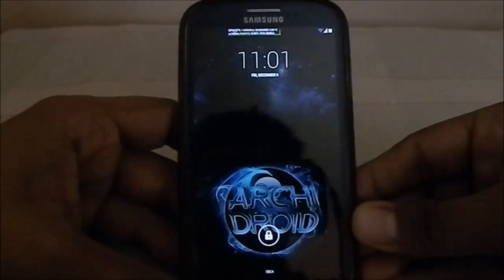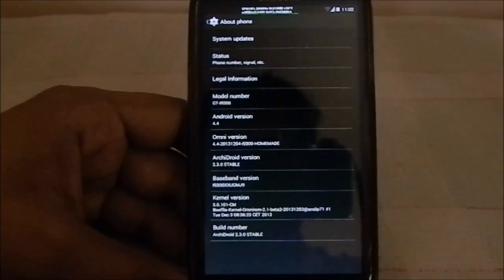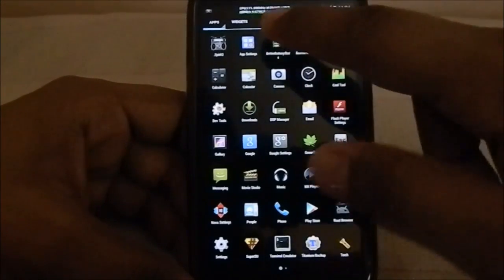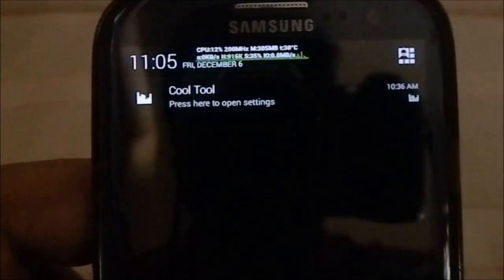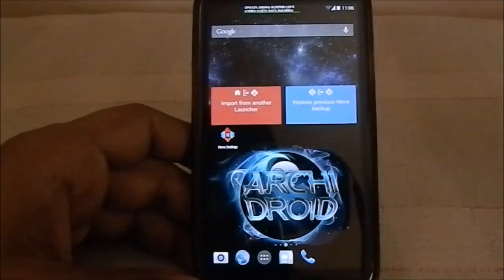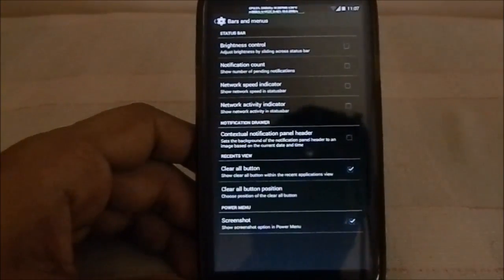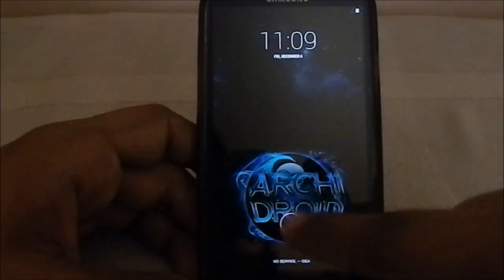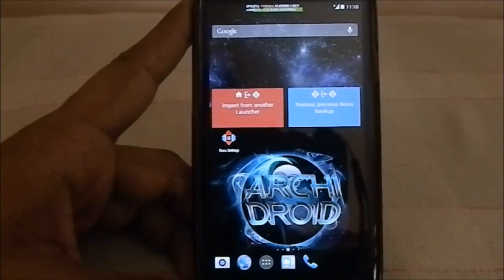ArchiDroid v2.3 (Android 4.4) OmniBased ROM For Galaxy S3 (GT-i9300)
Tiered of having only 2 sources of 4.4 Kitkat for the galaxy s3? well you might have to wait a bit longer! but there is a ROM which incorporates the 4.4 AOSP With a lot of customization ability with AROMA Package with ArchiDroid.

Here is the Installation Guide (On v2.2.2 But still Valid)